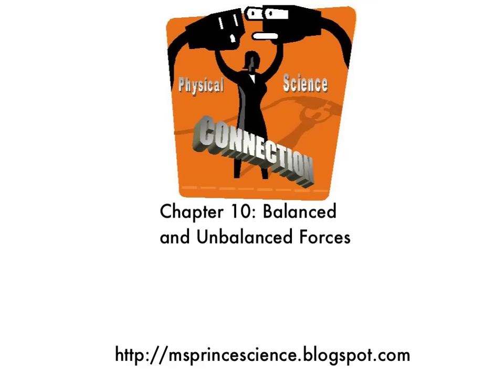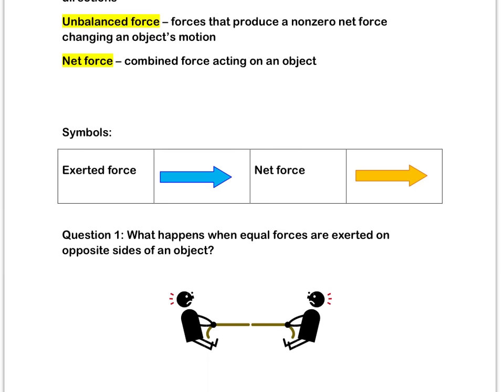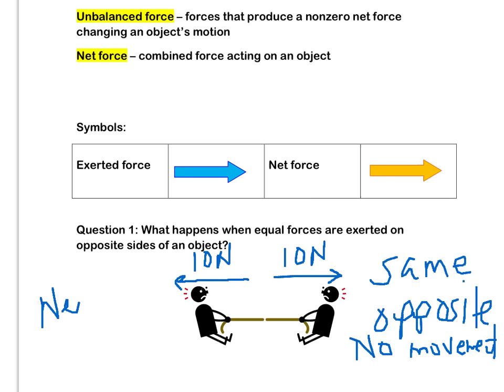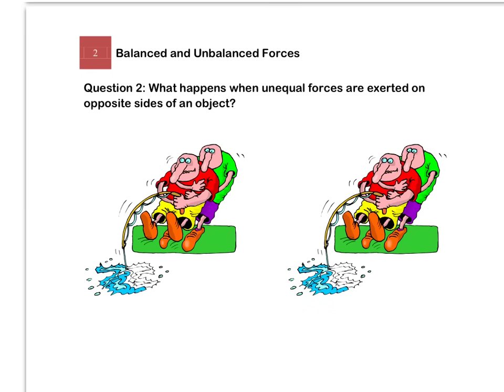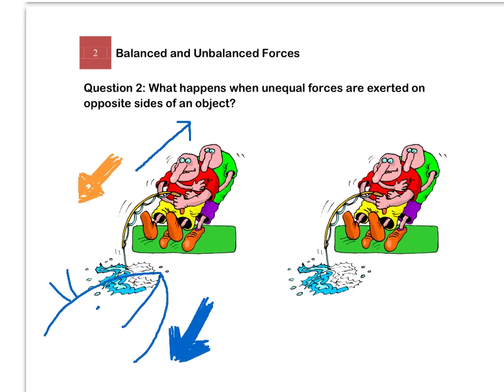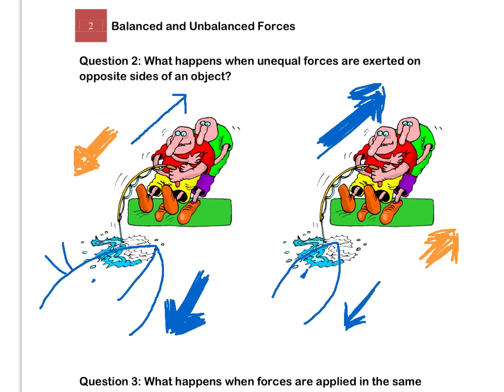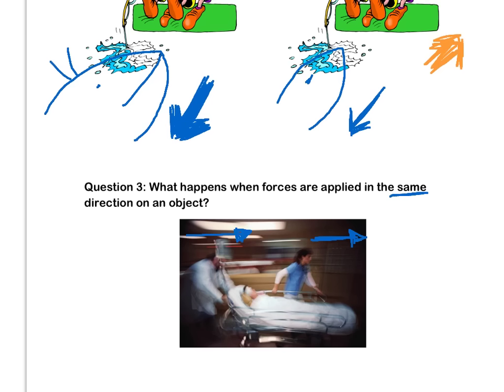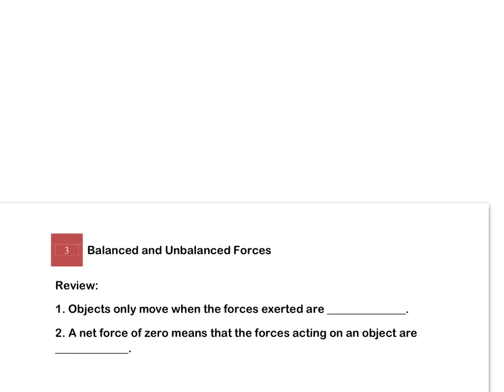Balanced and Unbalanced Forces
Balanced vs Unbalanced Forces - What's the difference?